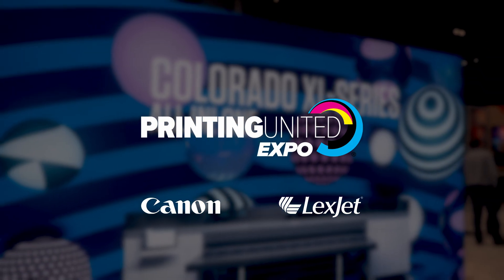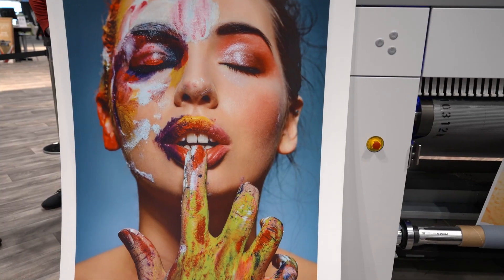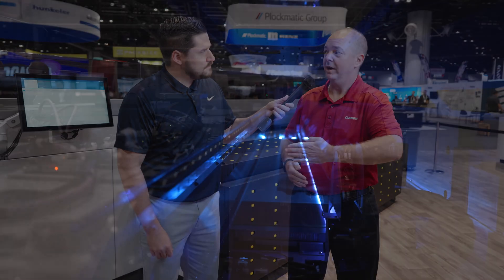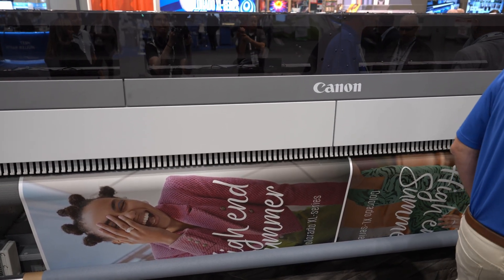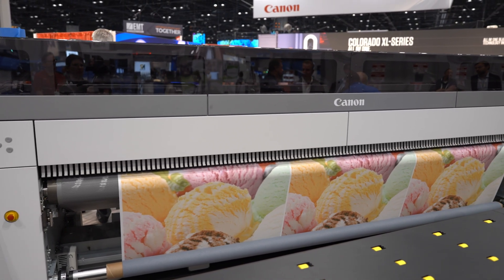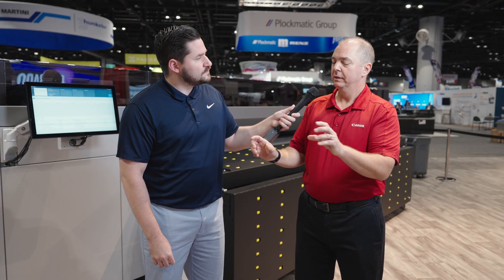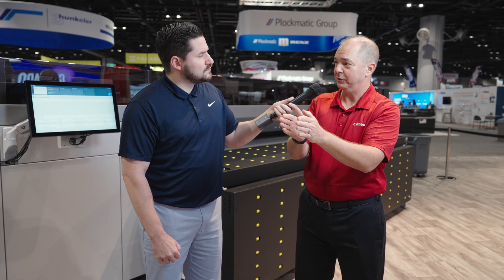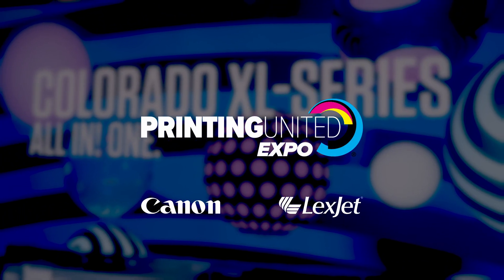Canon Colorado XL-Series Overview | Speed, Color & Hybrid Engineering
“We took everything that makes the Arizona great and everything that makes the Colorado great and built a true hybrid that lives up to both.”

Canon brought the big machines out at the Canon booth at Printing United. We headed over to take a first look at the brand new Canon Colorado XL-Series and talk to Canon about this printer. It's a 3.4-meter/11-foot hybrid UVgel printer built for rigid and roll-to-roll production at industrial scale.

Ideal Customers:
High-volume production shops
SEG fabric + soft signage providers
Trade show display manufacturers
Packaging + corrugated printers
Roll-to-roll shops upgrading to hybrid power

This machine is not just a bigger Colorado, it represents a major step forward in hybrid printing accuracy, media handling, and high-speed production for SEG, POP displays, packaging, and trade show graphics.